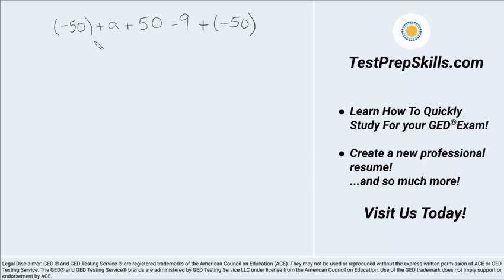Online GED ® Help: One Step Algebra Equation